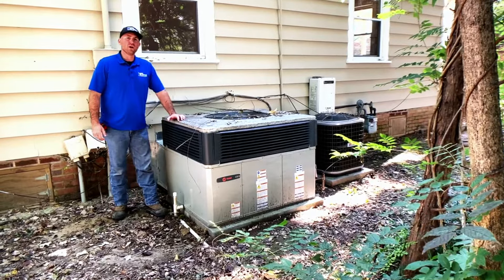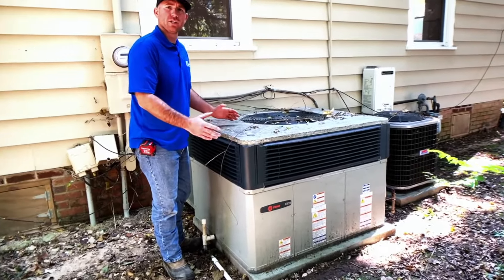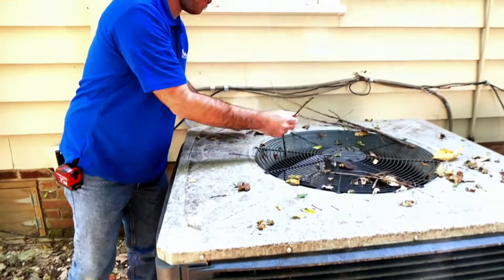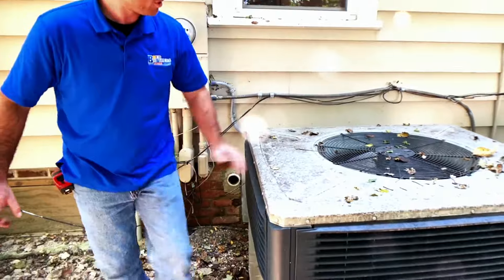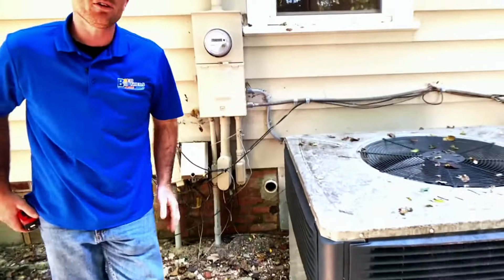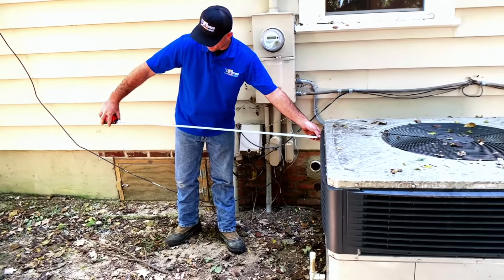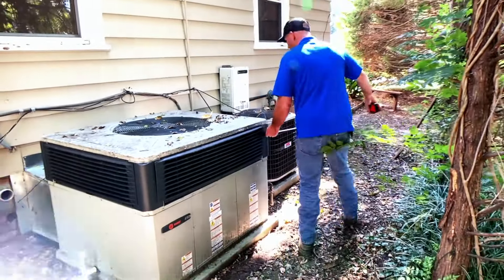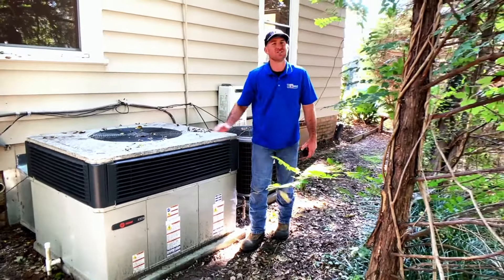Boer's Best Bits of Advice—Keep Your Outdoor Units Clean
Boer Brothers HVAC offers some practical, do-it-yourself advice on keeping your outdoor units clean from dirt and debris.

At Boer Brothers, we are people you can count on. We provide top-quality comfort solutions like installation, repair, replacement and maintenance on heating and cooling systems. We are looking to build a 30-year relationship. Boer Brothers is a family-oriented business where our family looks after yours. The community has grown to trust and rely upon our experience, continuity of ownership and professional approach to serving them.